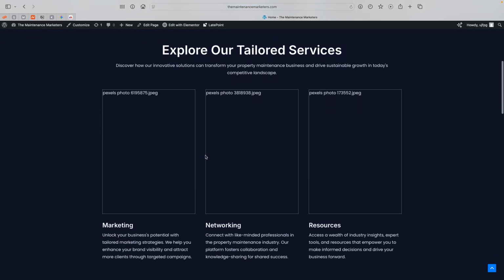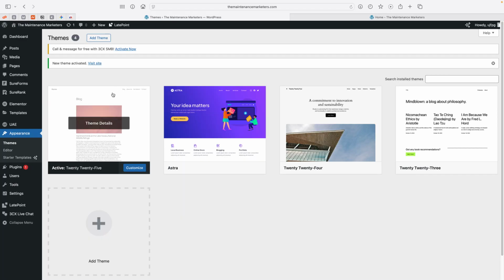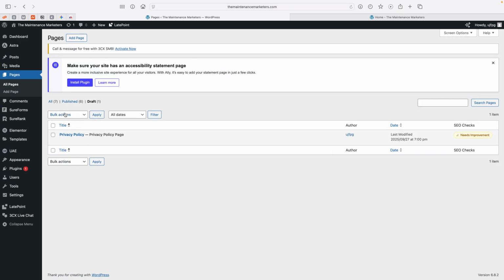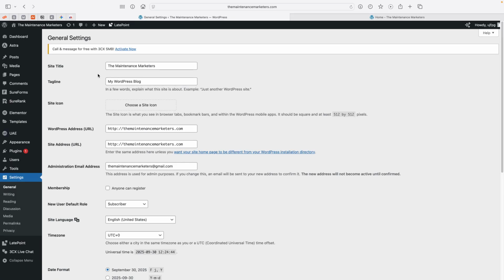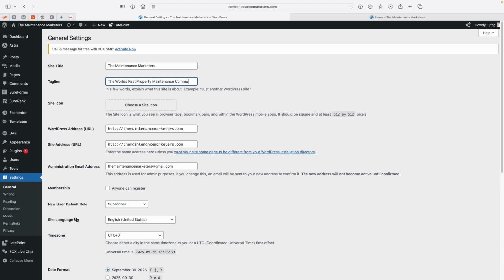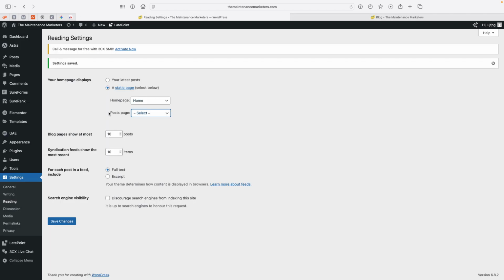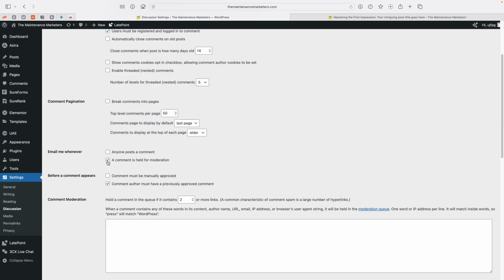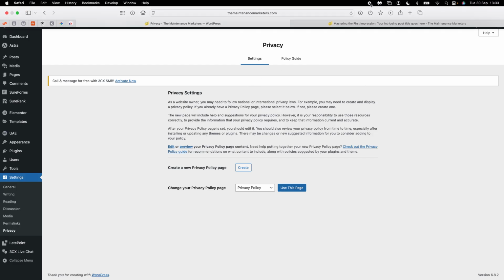How To Navigate The Wordpress Dashboard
Feeling overwhelmed by the WordPress dashboard? This video is for you.

This simple tutorial shows you exactly how to navigate the WordPress dashboard with confidence. We'll demystify all the menus, icons, and settings so you can manage your website like a pro.

Get all the checklists and guides from our videos for free!

Join our free community of property professionals and get all the help you need to build a website that works for you.

In this video, you'll learn:

The basic layout of the WordPress dashboard

How to find key settings and menus

How to add a new page or blog post

The difference between posts and pages